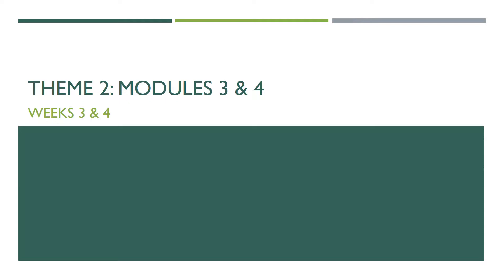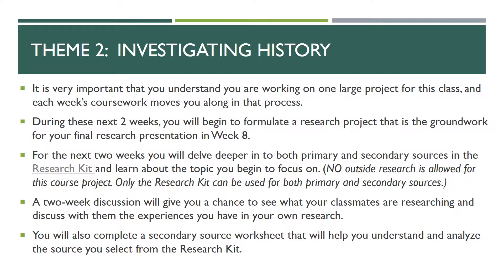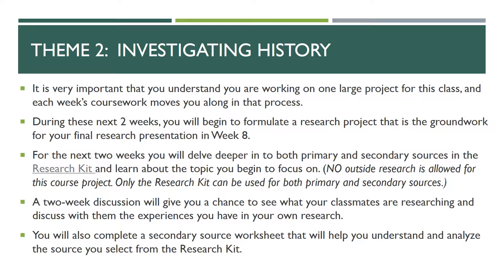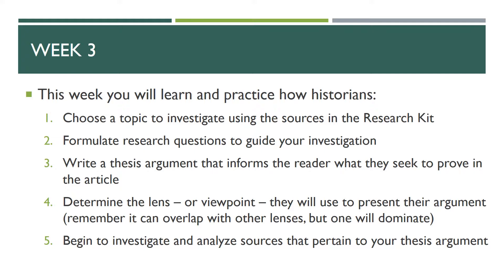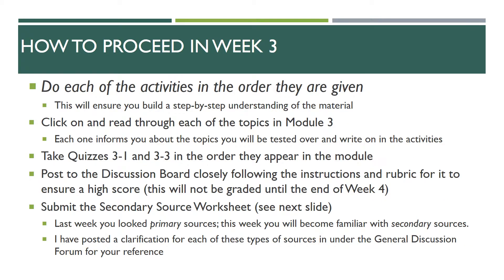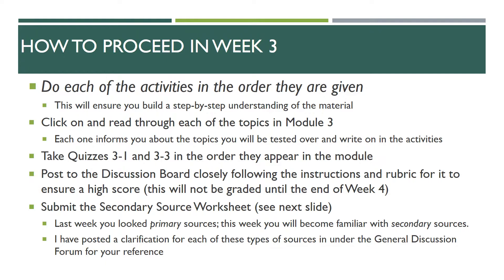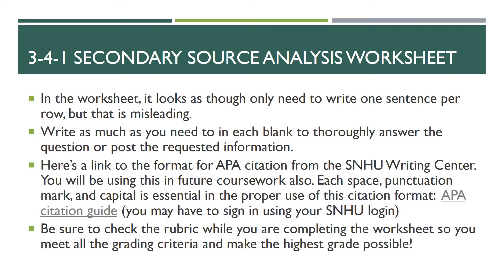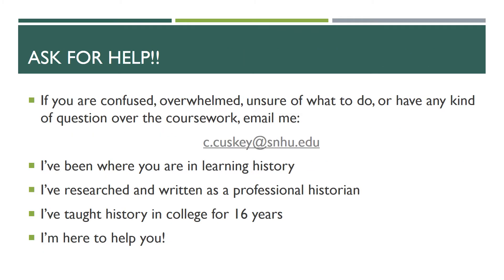Theme 2 overview Week 3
Instructions and information about Week 3  - HIS-100